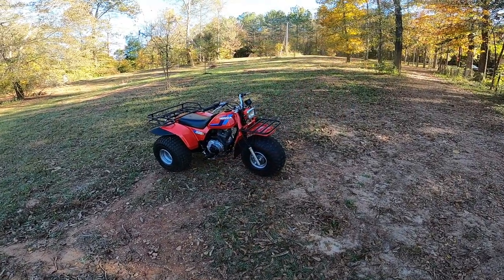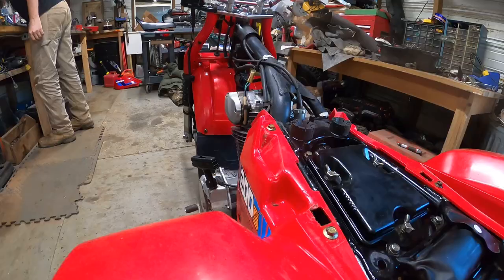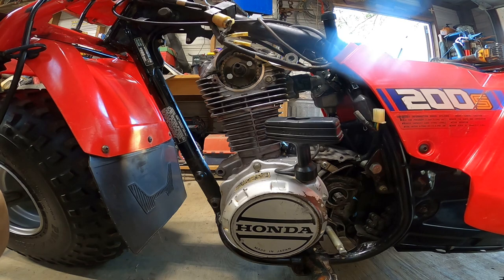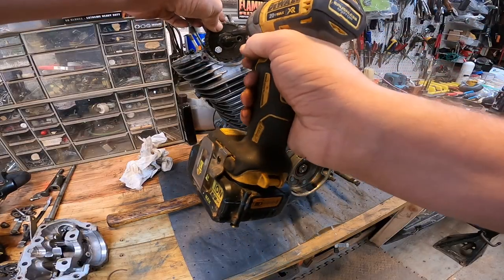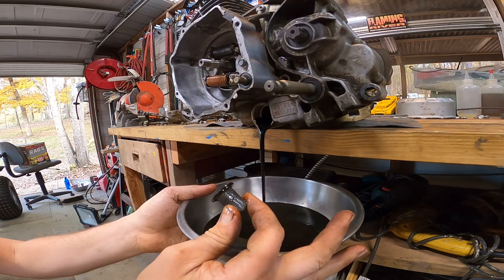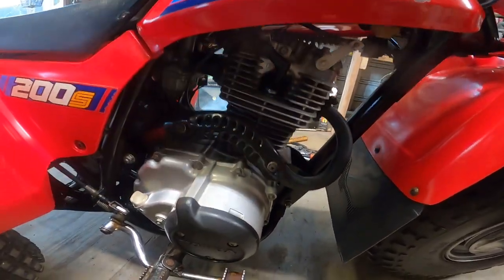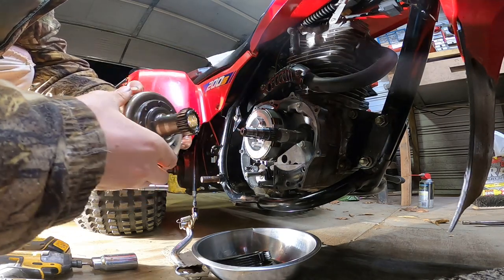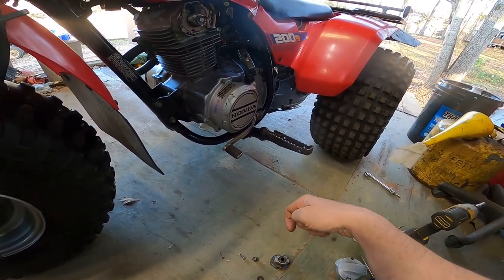TEARING INTO THE ENGINE ON MY MINT HONDA ATC 200S 3 WHEELER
DIGGING INTO THE ENGINE ON MY HONDA ATC 200S 3 WHEELER TO TRY AND FIGURE OUT WHY ITS MAKING A TAPPING TICKING SOUND...